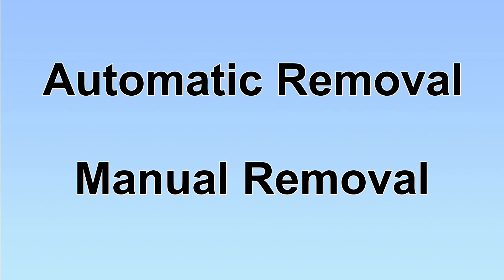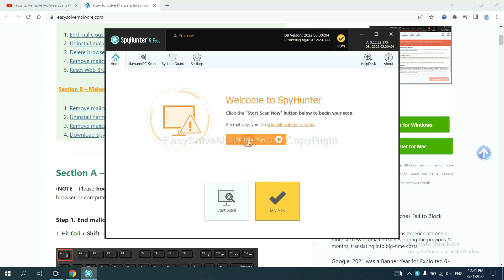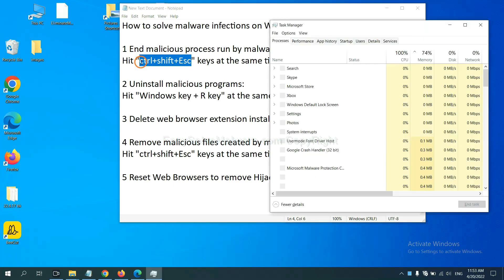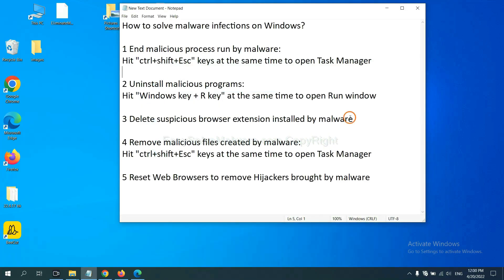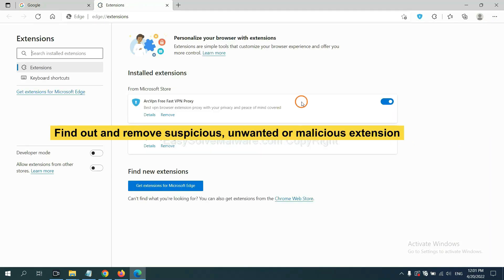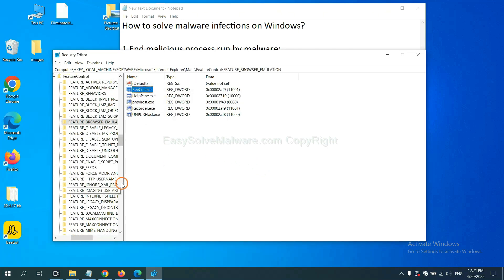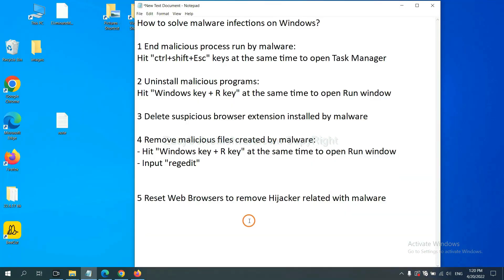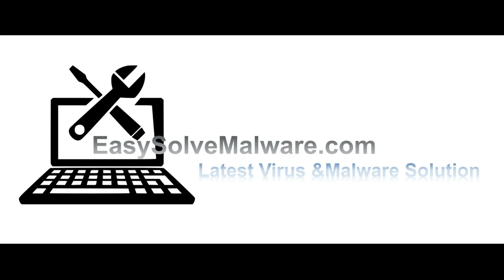sync.clearnview.com (Clearnview Virus) Removal Guide | How to get rid of clearnview virus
This video shows you how to remove sync.clearnview.com (Clearnview Virus).